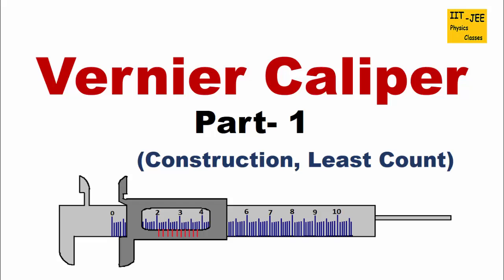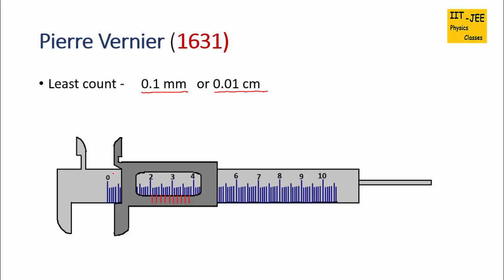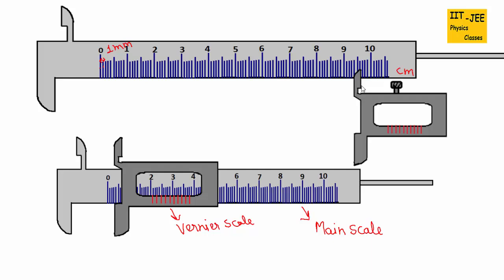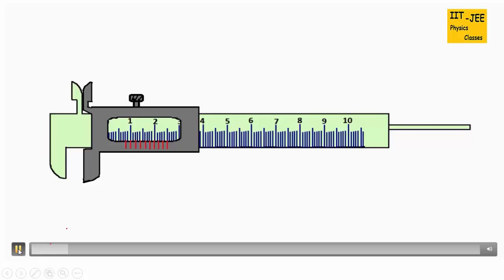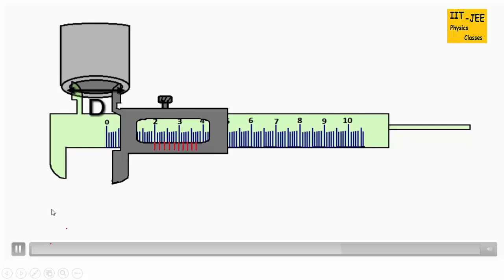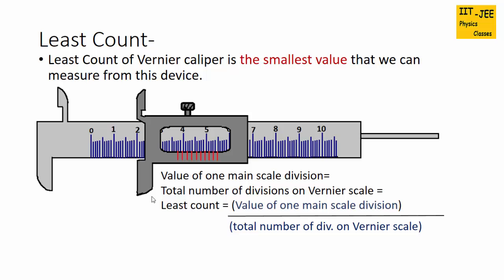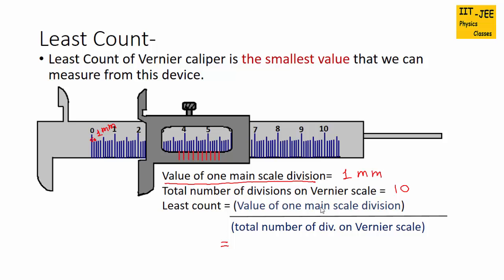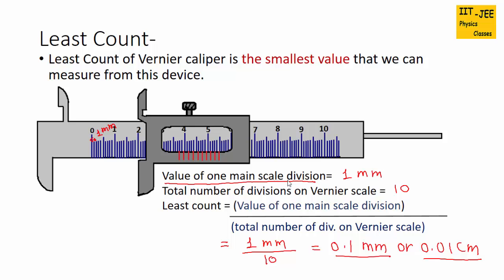Vernier Calliper (Part-1) : Construction , Least Count using Animation , IIT-JEE Physics Classes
Describing Constructions and Least Count using Simulation of vernier Caliper..
यह वीडियो हिंदी में उपलब्ध है, वीडियो के नीचे बाईं ओर 'सेटिंग्स' पर क्लिक करें फिर 'उपशीर्षक' टैब से 'हिंदी' चुनें